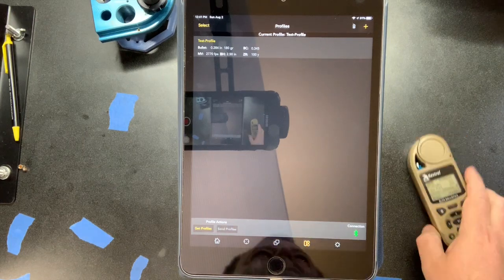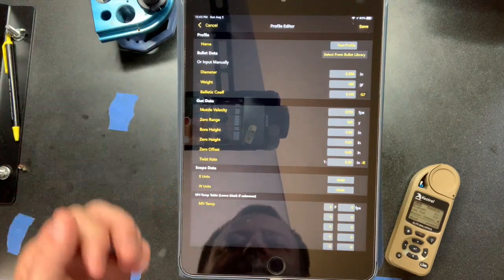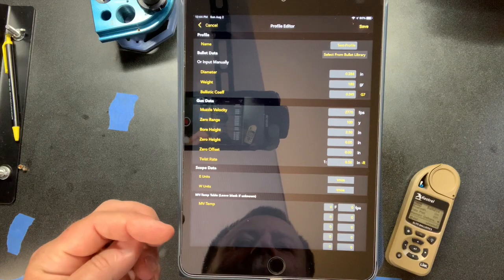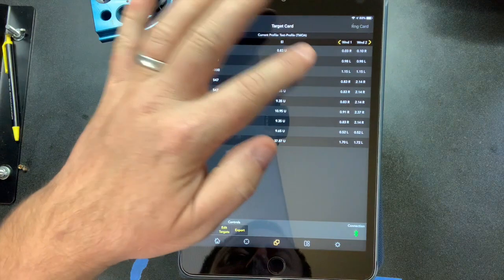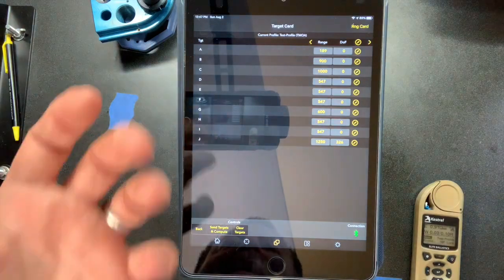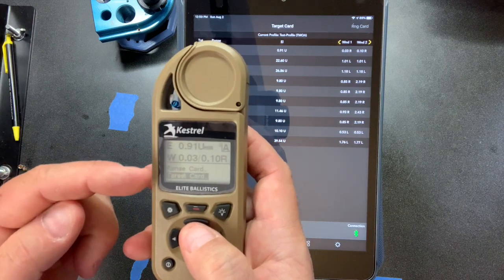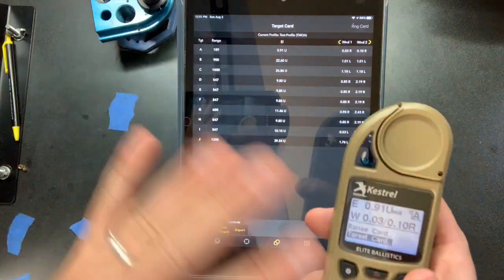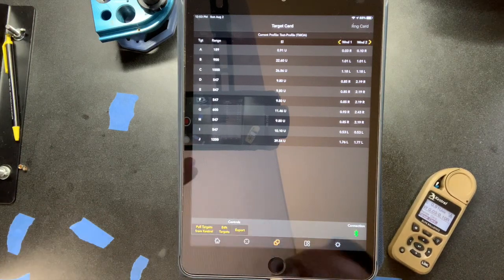Kestrel Elite Anemometer Review Part 2: The Ultimate Wind & Weather Meter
Kestrel wind and weather meters are often regarded as the best on the market and for good reason. Here's quick overview of how their Applied Ballistics and Link connection work with the app.